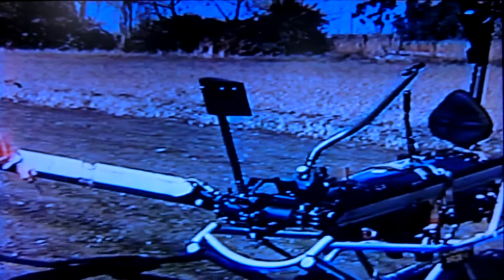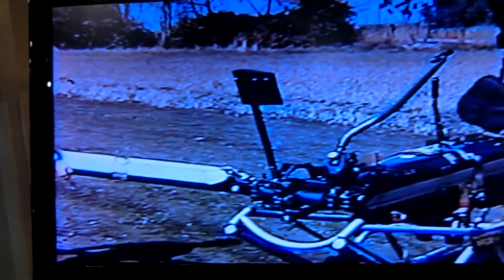One man Helicopter for pilot's rescue in air-dropped canister. Hiller Rotorcycle XROE-1 1956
One man rescue Helicopter in an air-dropped canister. Hiller Rotorcycle XROE-1 1956

Hiller Museum San Carlos CA.
CIMG9431 One man fold-able rescue Helicopter in a canister   Hiller Rotorcycle XROE-1